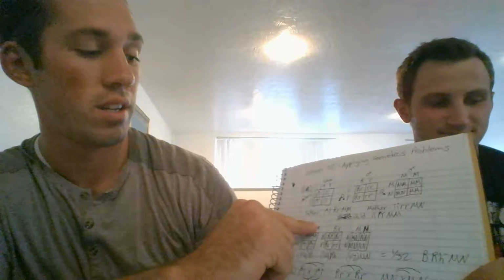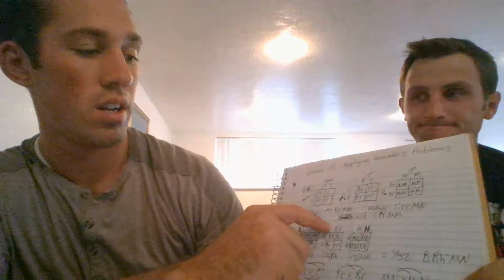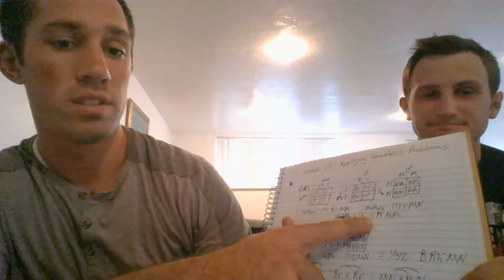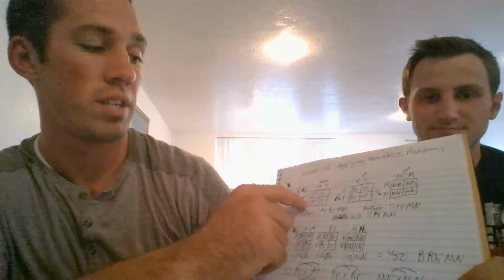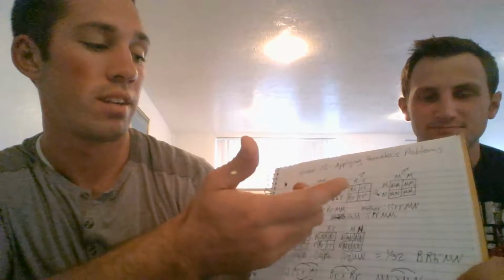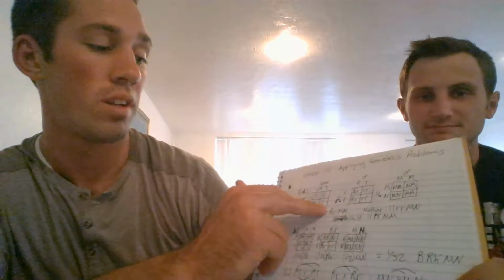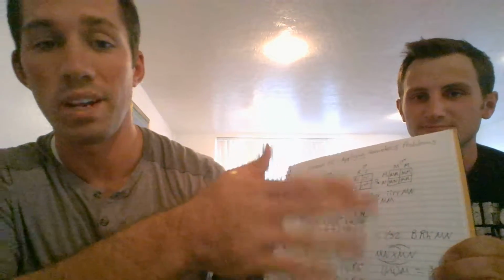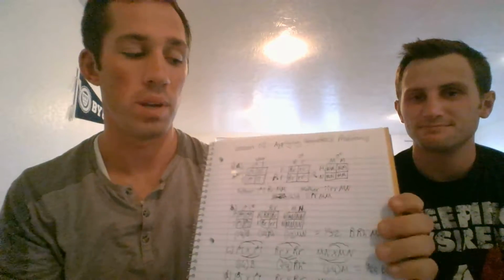Problems week 2